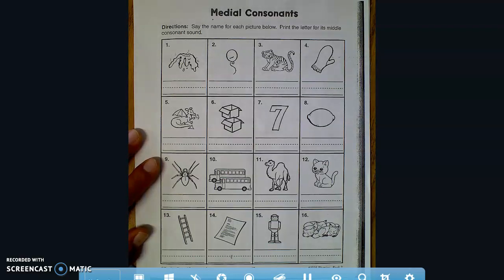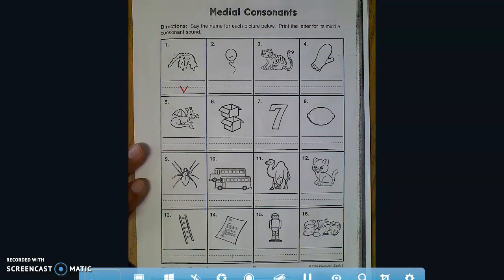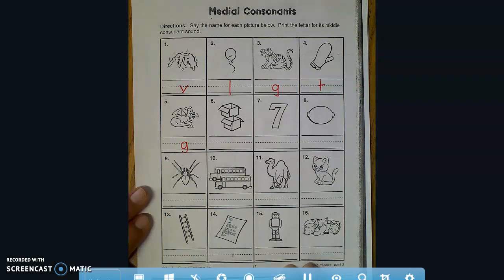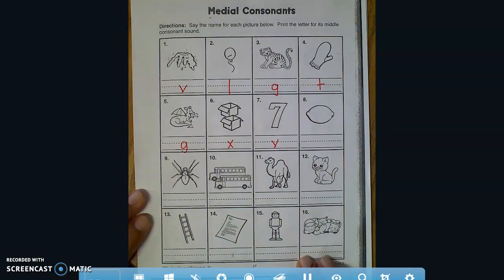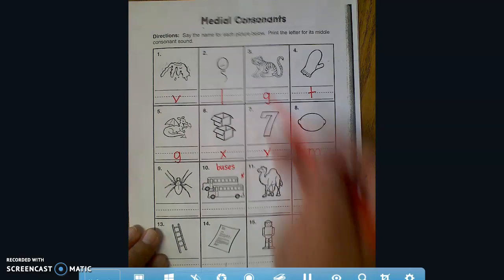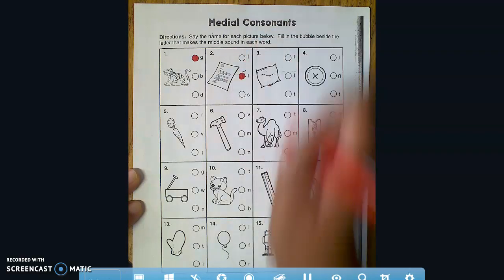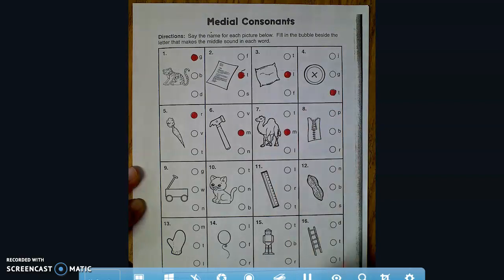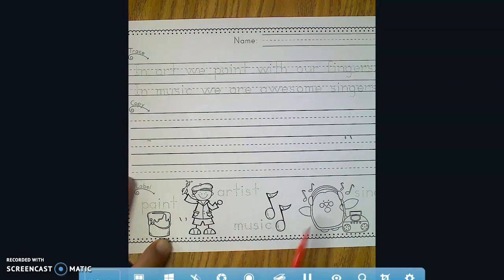Phonics: Medial Consonants